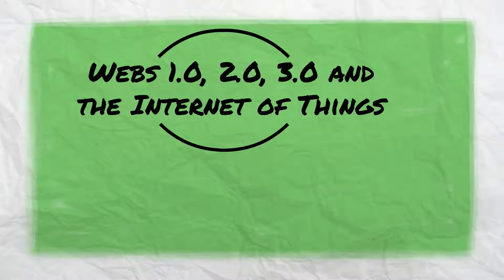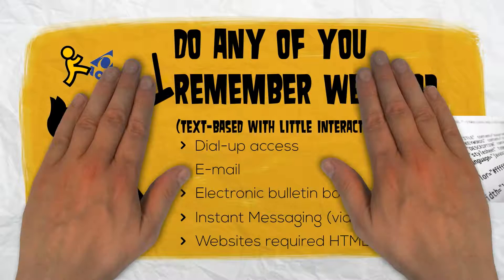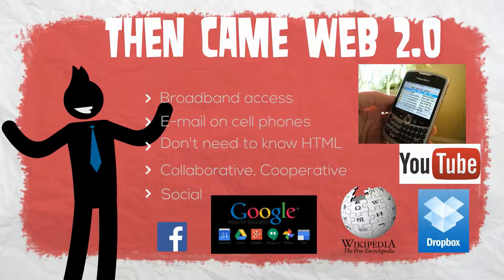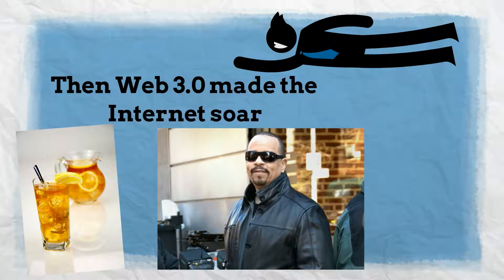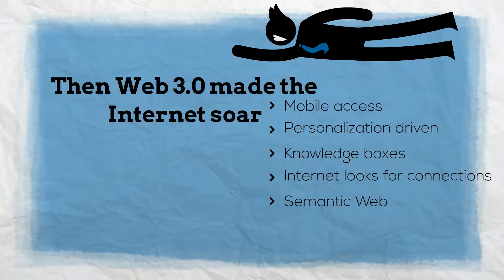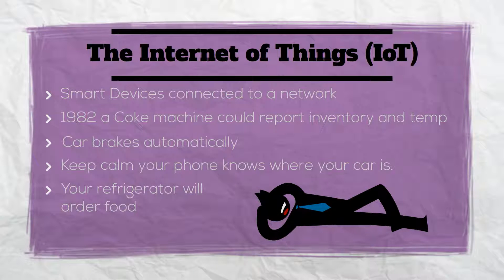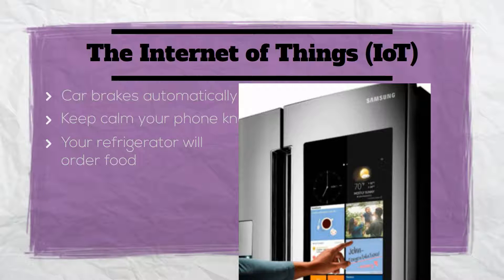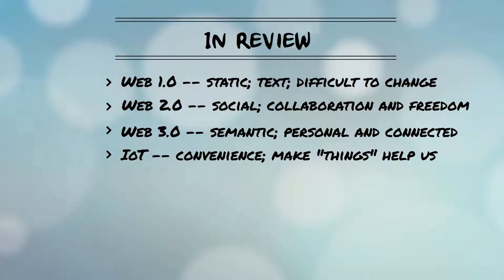Webs 1.0, 2.0 and 3.0 and the Internet of Things (IoT)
This video is a very brief look at the history of the Internet. Specifically for a Technology-Enhanced Language Learning class at California State University, San Bernardino by Professor Peggy Marcy.